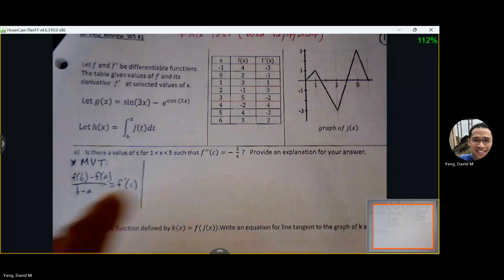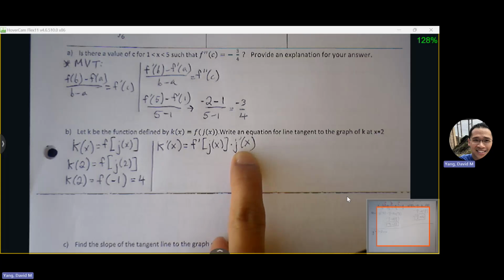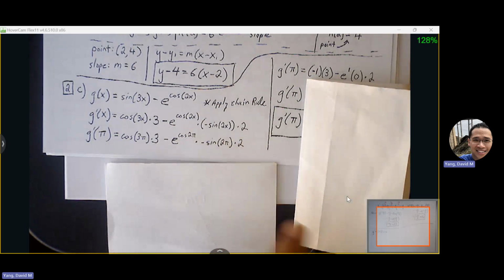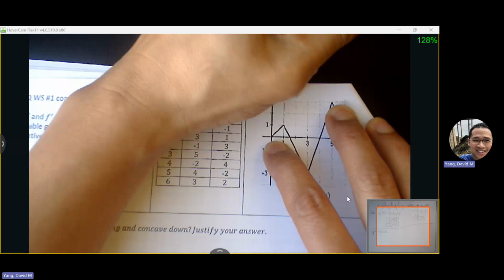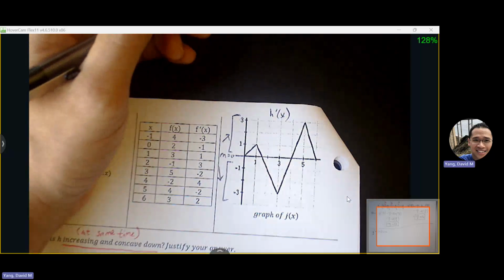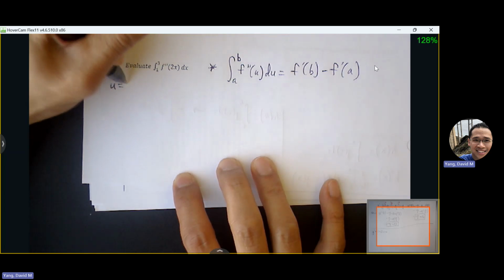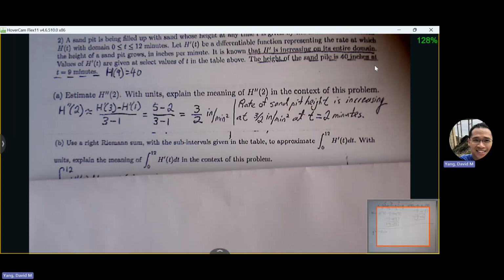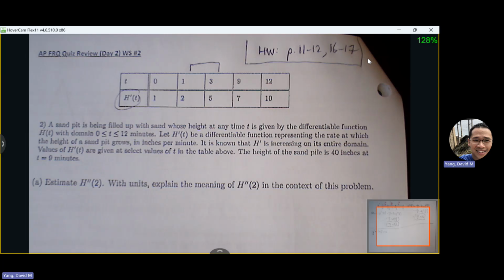BC Calc Table of Values FRQ Review Day 1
AP Calculus BC - (Thurs) Nov 21, 2024